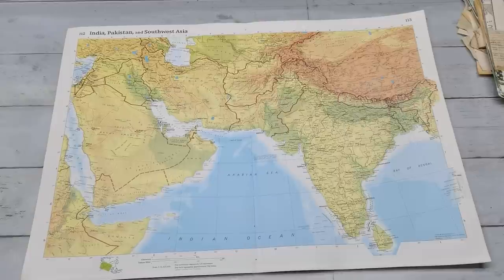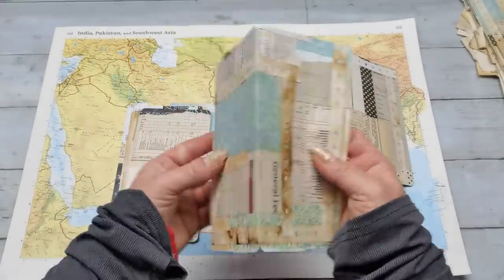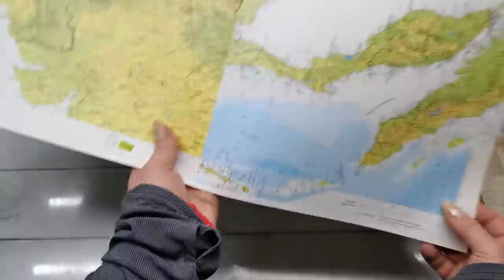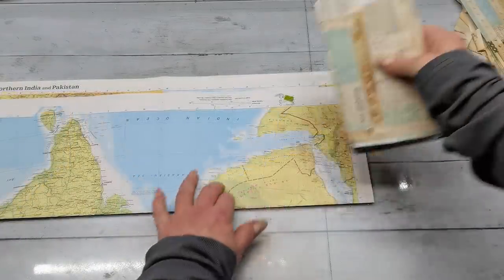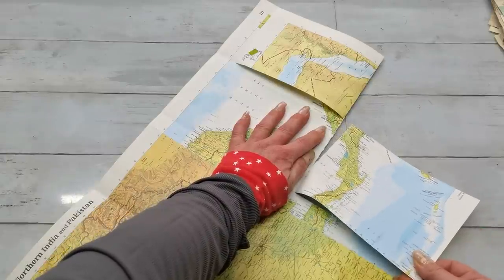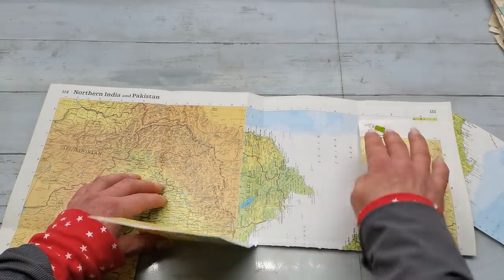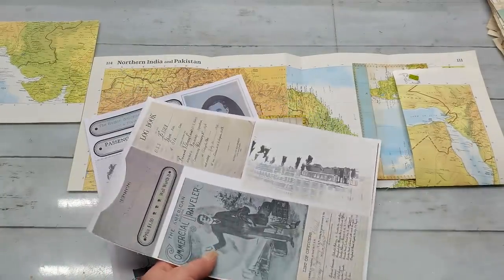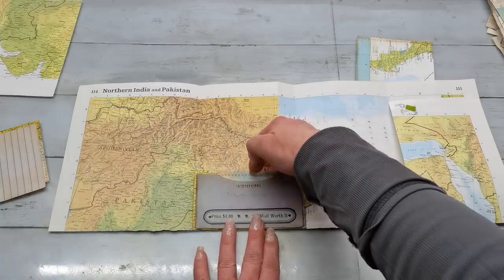Wrapped around Travel Folder from Maps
Travel ephemera
Passport and ID collection

Eva xx